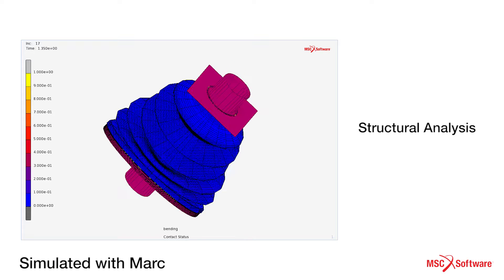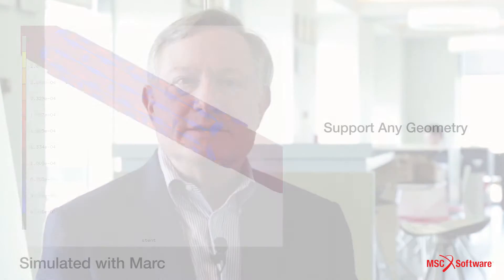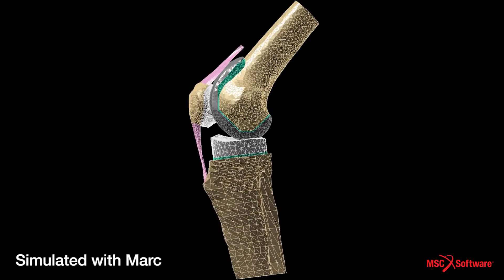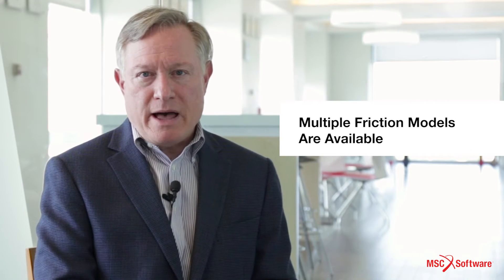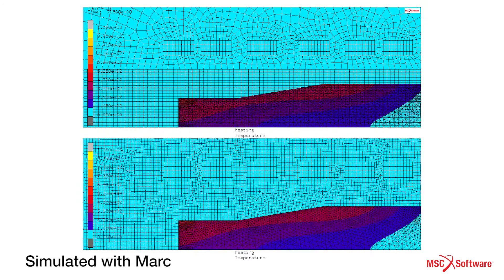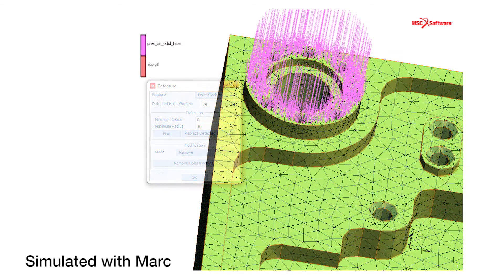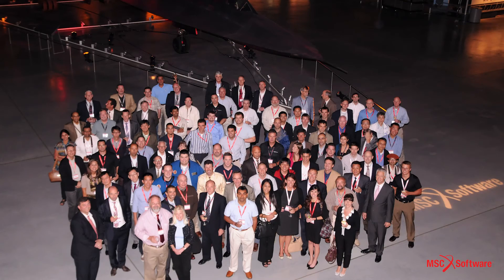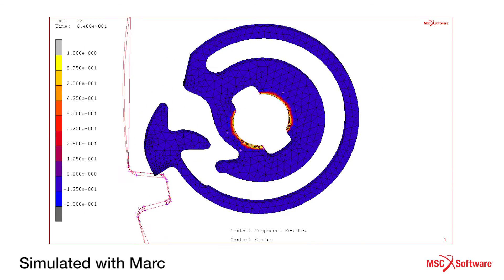Marc- Advanced Nonlinear Simulation Solution, Dr. Ted Wertheimer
MSC Software’s Marc advanced nonlinear simulation solution can help you simulate products more accurately. Marc is a powerful, general-purpose, nonlinear finite element analysis solution to accurately simulate the product behavior under static, dynamic, and multi-physics loading scenarios. Marc’s versatility in modeling nonlinear material behaviors and transient environmental conditions makes it ideal to solve your complex design problems.